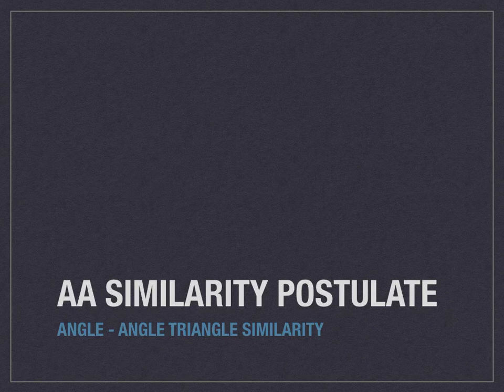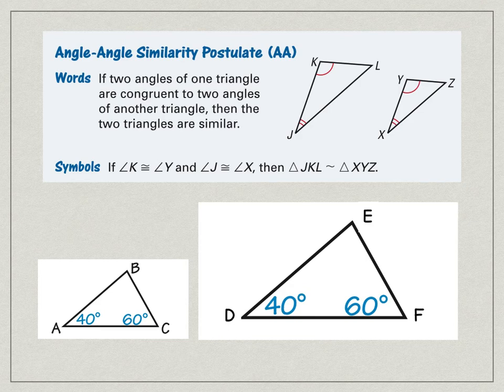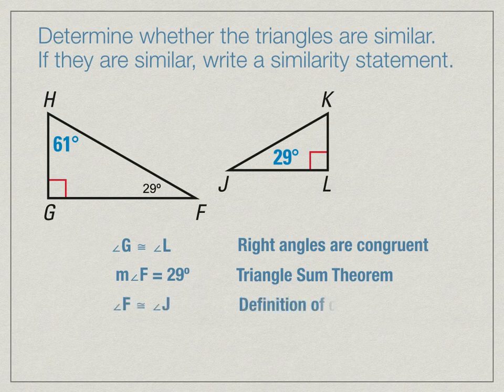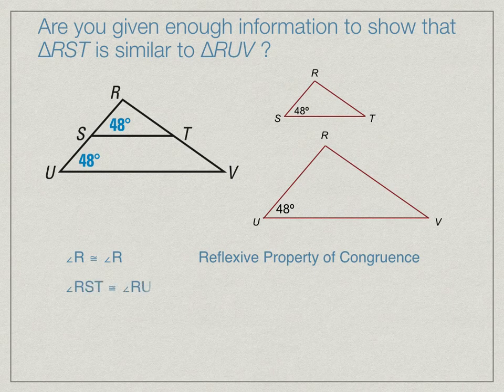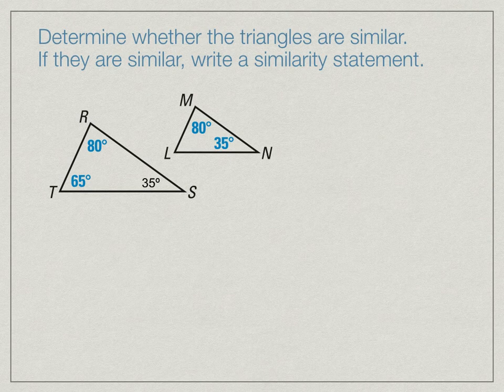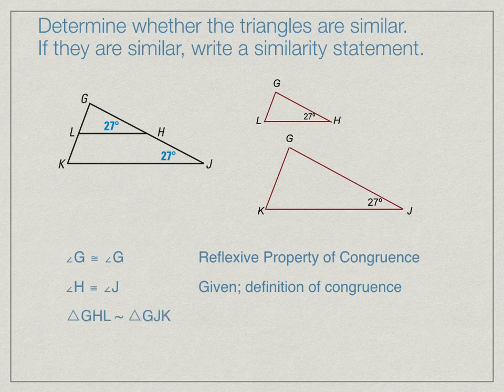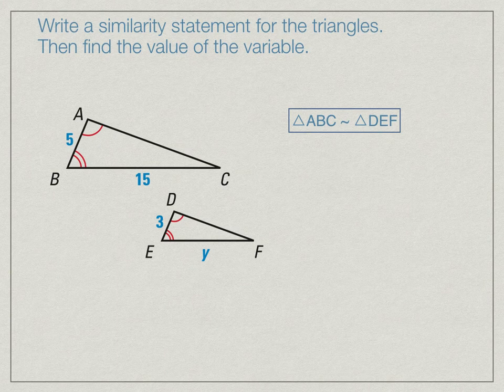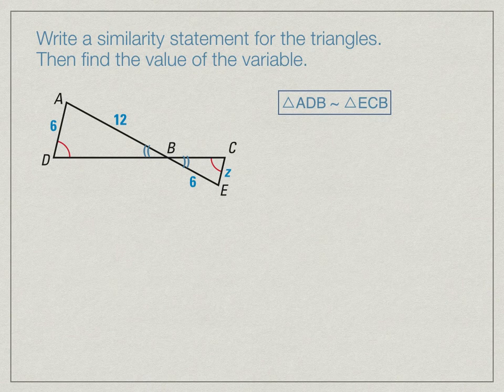AA Similarity Postulate